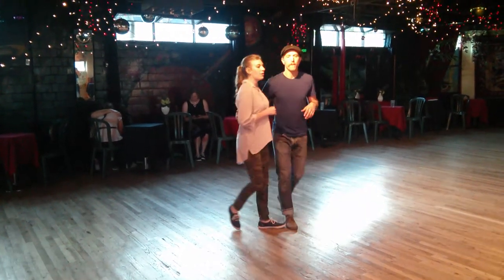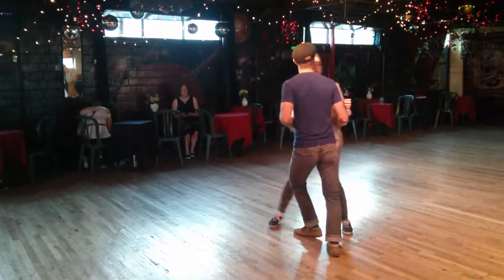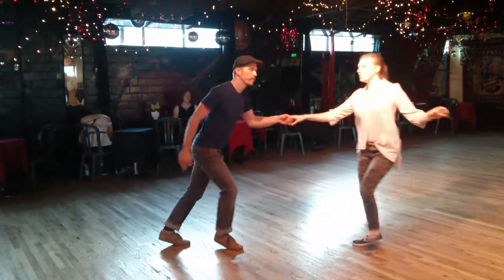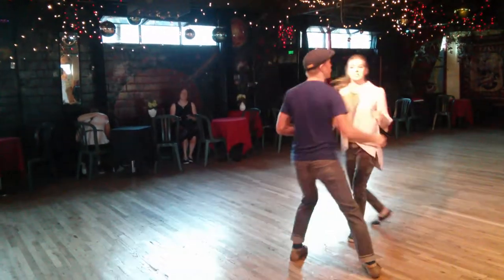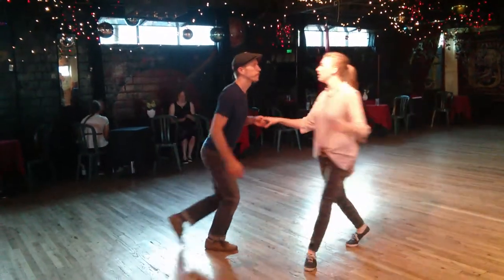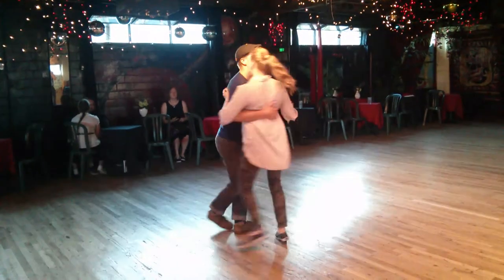Lindy Hop Beginner Lesson Review - Week 4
At the end of the Lindy Hop beginner lesson of week 4, they gave this short review of what we learned.

Filmed at the Mercury Cafe in Denver, CO on August 28, 2014